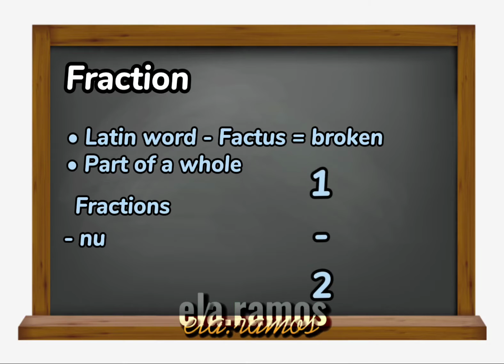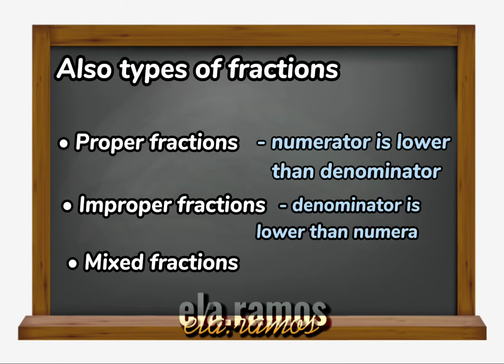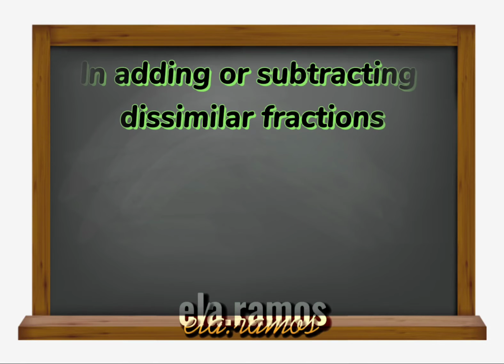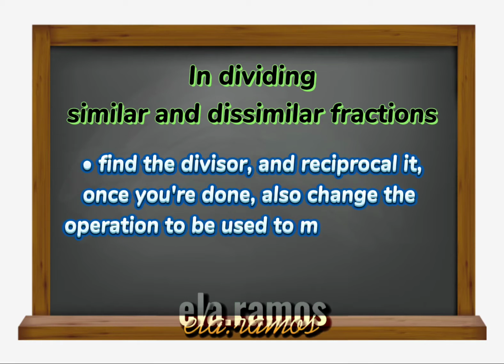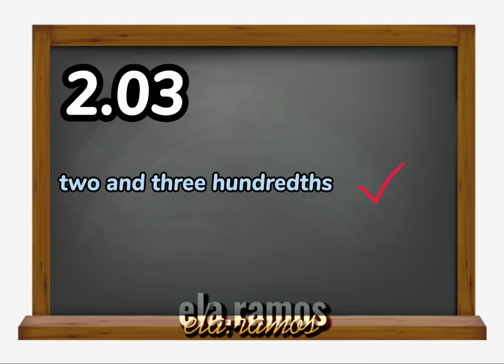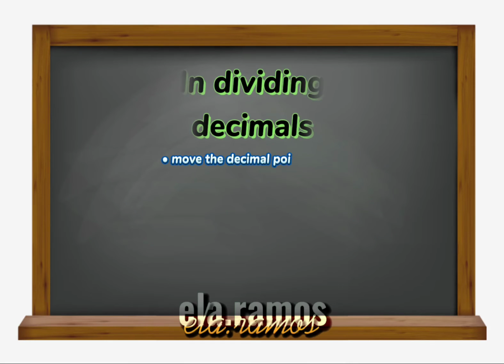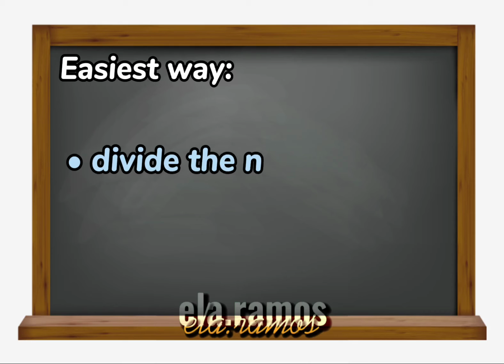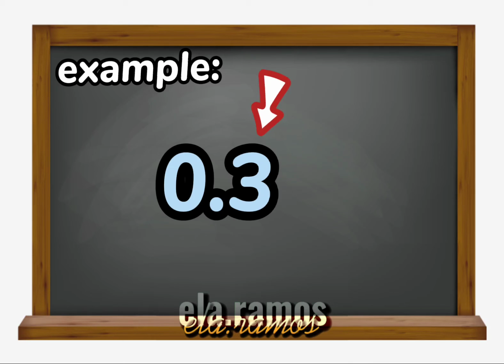An In-Depth Explanation about Fraction and Decimal